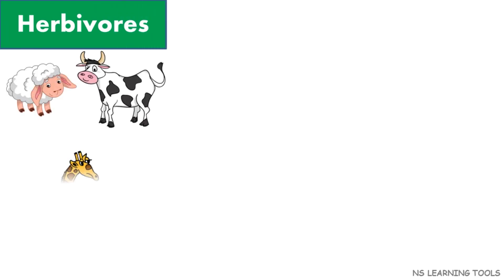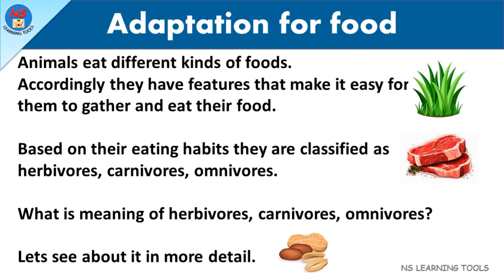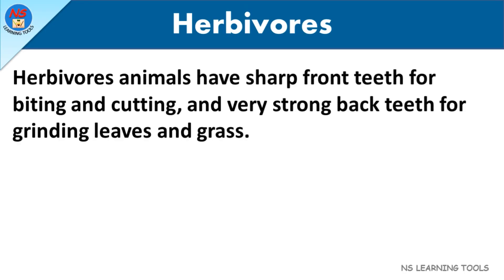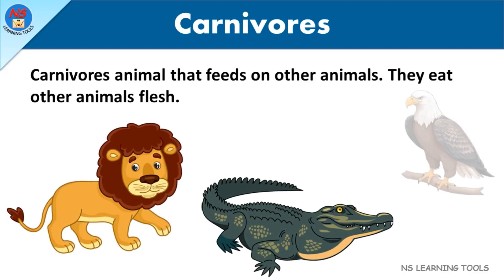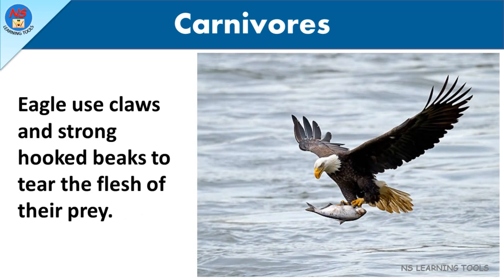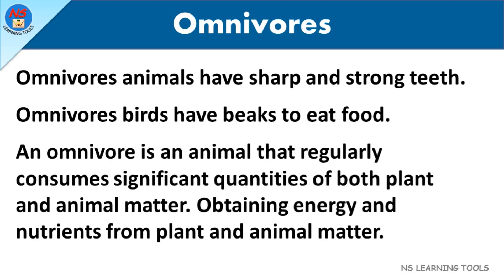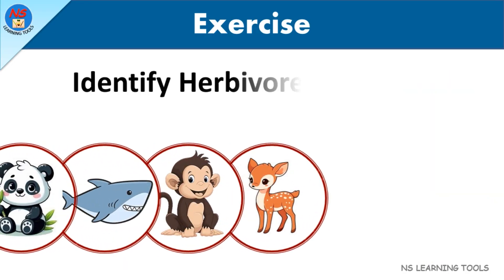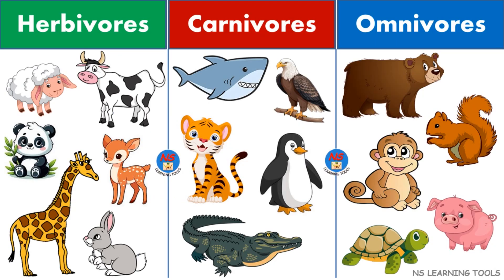Animals For Kids | Herbivores, Carnivores, Omnivores Animals | Animals with Pictures | Learn Animals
In this video We will learn about  Herbivores, Carnivores, Omnivores Animals.

Animals.
Animals For Kids.
Herbivores, Carnivores, Omnivores Animals
Animals with Pictures & Spellings.
Learn Animals.
Herbivores Animals.
Carnivores Animals.
Omnivores Animals.
Types of Animals.
Herbivores, Carnivores, and Omnivores for Kids .
Learn which animals eat plants, meat, or both.
Animals and their food.
Eating habits of animals.
What Animals Eat.
Name of HERBIVORES CARNIVORES AND OMNIVORE ANIMALS.
Animals and the Food They Eat.
Examples Of Herbivores, Carnivores, and Omnivores.

Animals and Their Homes, Animal Home Names, Animal Homes, Homes of Animals, Animal Houses for Kids

My Pet Dog, 10 Easy lines on My Pet Dog, My Pet Animal, Pet Animal, My Favorite Pet Animal, Animal

Birds For Kids, Birds List, Birds Types, Birds Name, Birds, Birds Song, Learn Birds, Identify Birds.